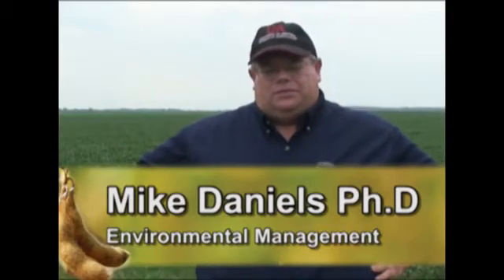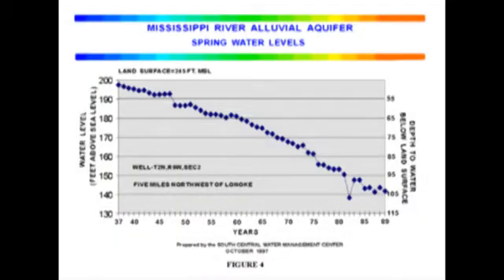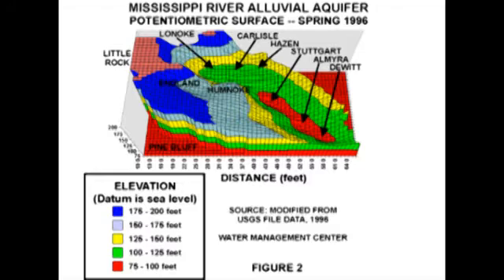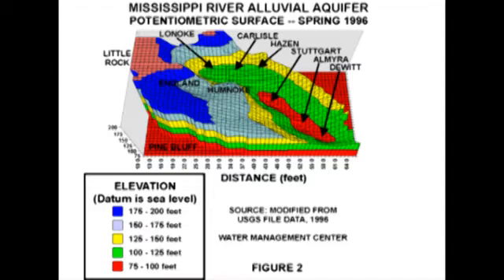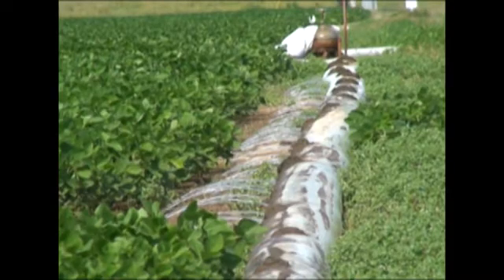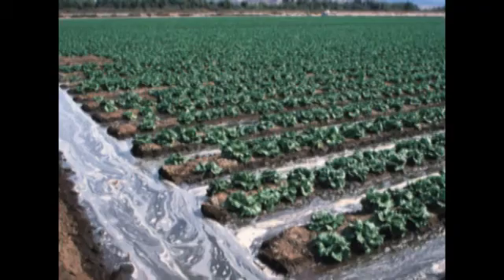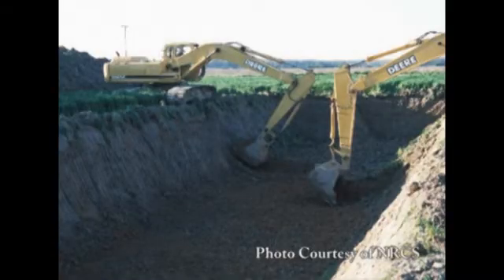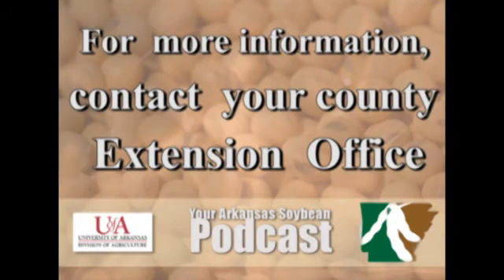Irrigation Efficiency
During this time of critical ground water decline on the Grand Prairie, as our water supplies dwindle the demand for water will go up and the supply goes down. Obviously the cost is going to go up for water. And while water has been relatively cheap in the past because of our shallow groundwater wells, we are gonna be looking at having to spend more money to irrigate our crops with.

There's a variety of methods that we can use, both from the small scale to the large scale. Small scale could be things in the field like the type of method, the application method, the application rate, scheduling, those type of things. To using conservation practices on the farm like tailwater recovery systems, reservoirs, and impoundments and those type of things.

And there are solutions if we're all willing to work together and try to do our part, and every little drop counts in this situation of making sure that we all have adequate water for our crops. But no doubt we gonna have to become more efficient.

You're Arkansas Soybean Podcast is a production of the University of Arkansas Division of Agriculture and was funded in part by the Arkansas Soybean Promotion Board. For more information on soybean farming in Arkansas contact your local county Extension office.